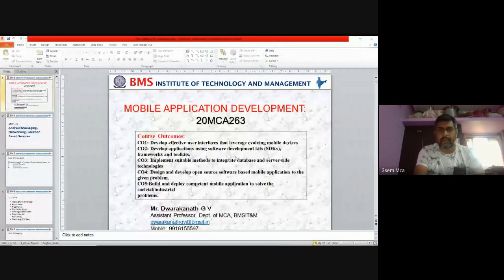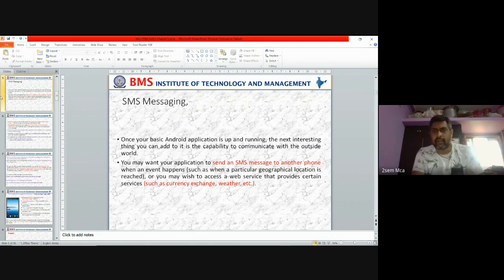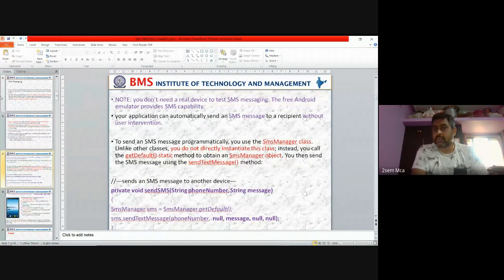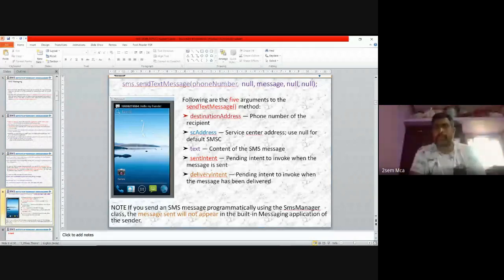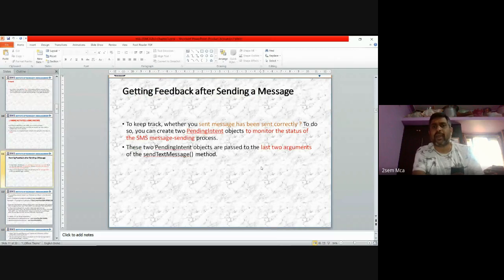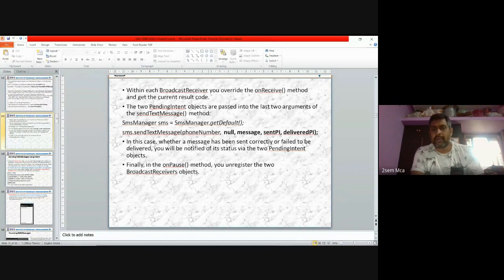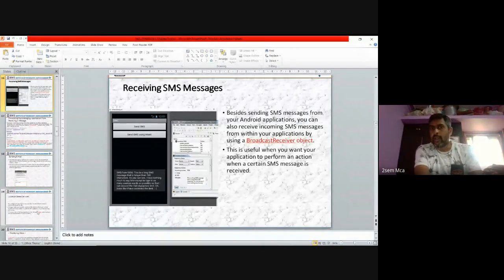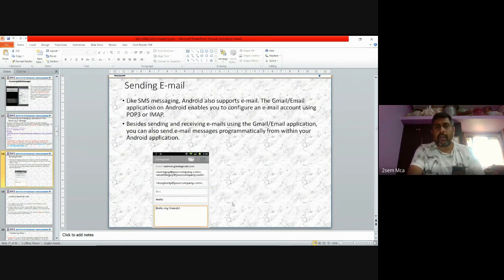MA chapter3 class1